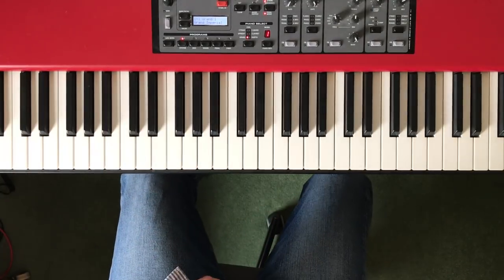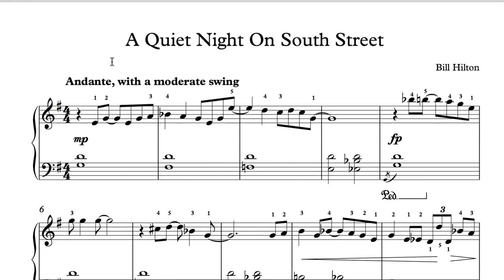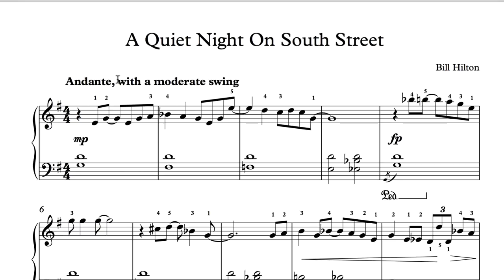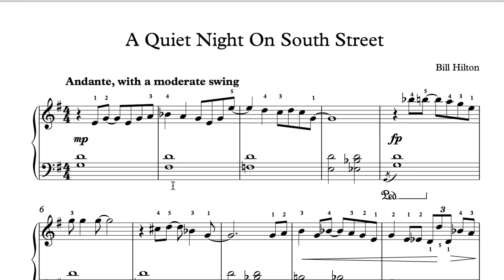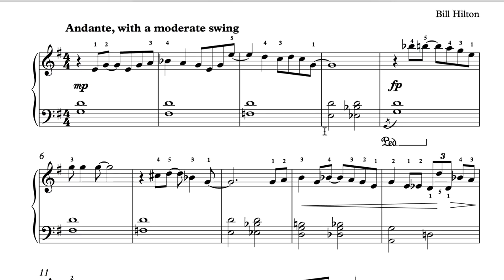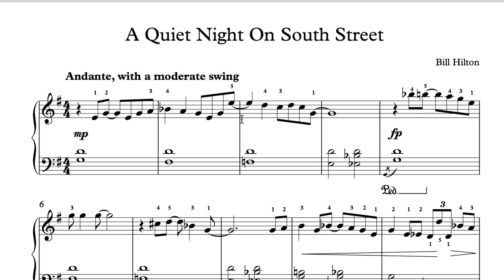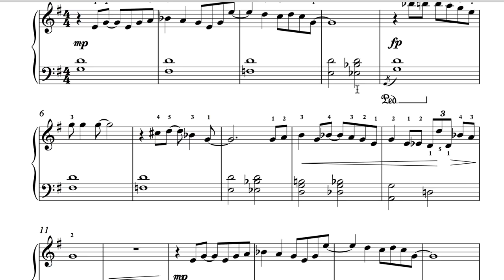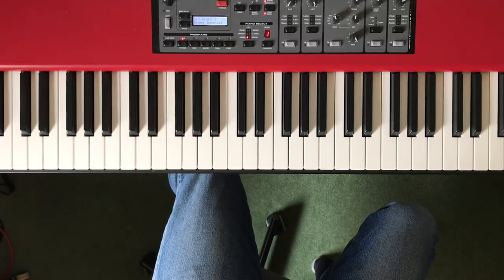Three Easy Jazzy Pieces, Part 1/3 || Easy Jazz Piano Piece With Score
This easy piano tutorial is a walkthrough of a simple, scored piece in a jazz style. ↓↓↓LINKS AND DOWNLOADS BELOW↓↓↓

It’s the first in a series of three, aimed at people who have completed my beginners piano tutorial series, and others who are learning piano.

There’s a PDF download score for you to print off, and I play through the piece twice, once with score and once without, and then walk through the score and explain some of the stuff that’s going on.